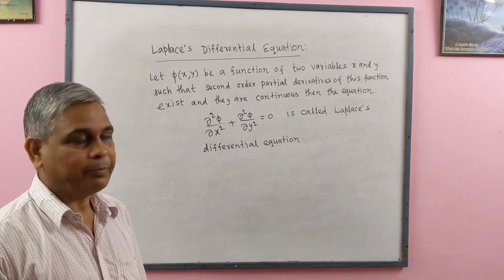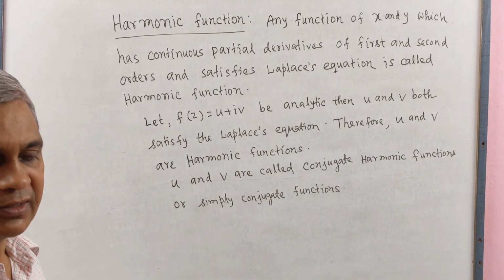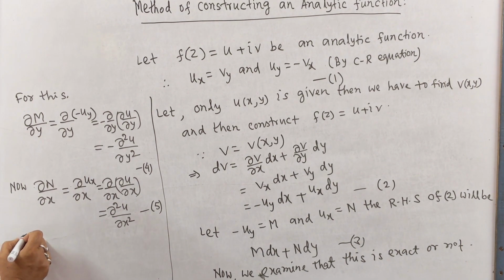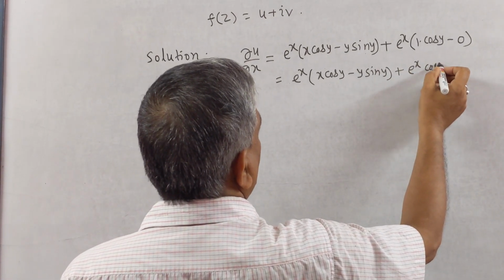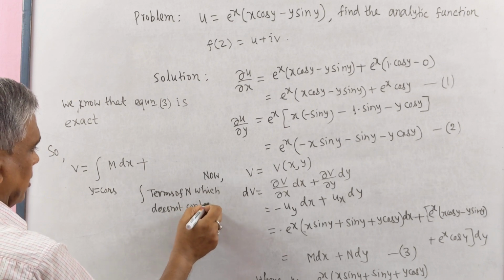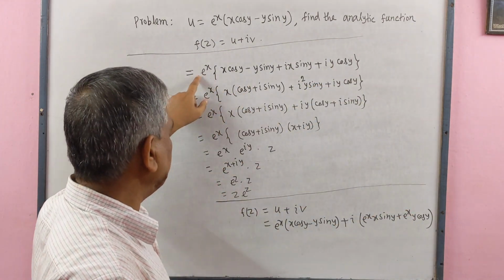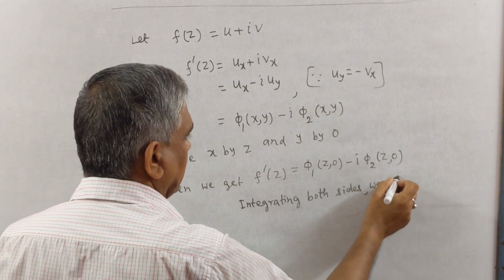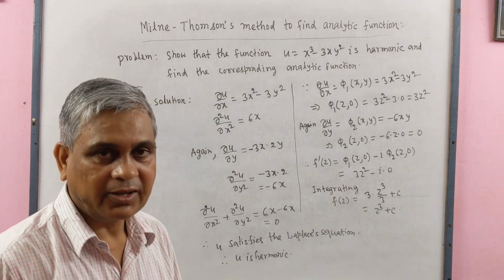Complex Analysis, Lec-10, (Problems on Analytic Function), by Dr.D.N.Garain, For B.Sc/M.Sc and Engg.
This lecture contains Laplace's differential equation, Real & Imaginary parts of Analytic function satisfy Laplace's equation, Harmonic functions, Methods of constructing an Analytic function, Milne-Thompson Method, Some problems on Analytic function.